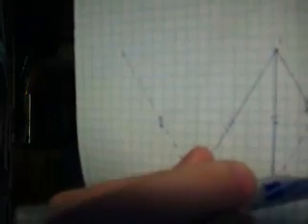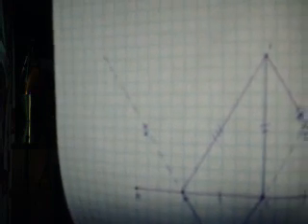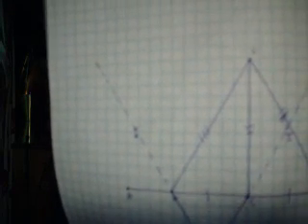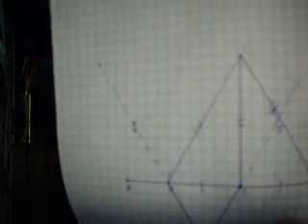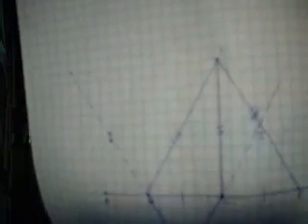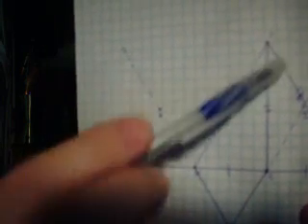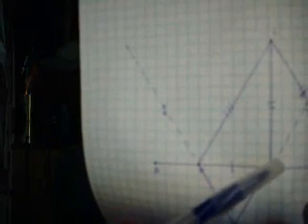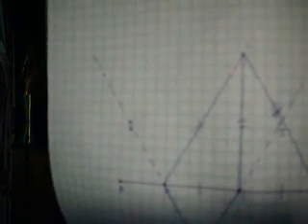Euclid B1 P11